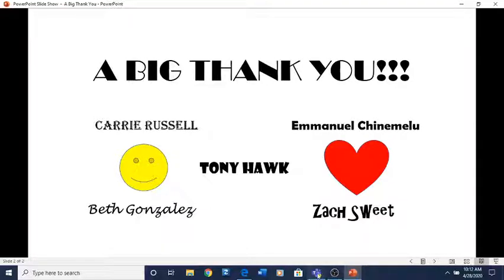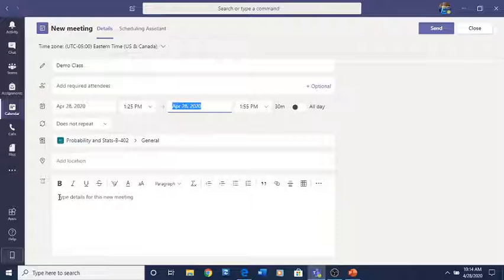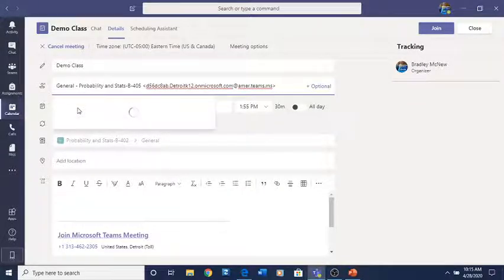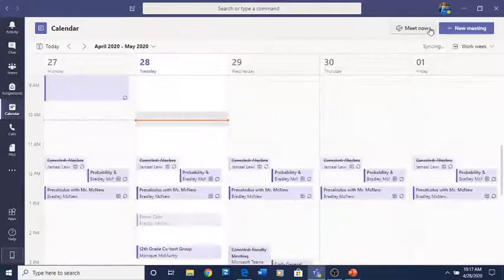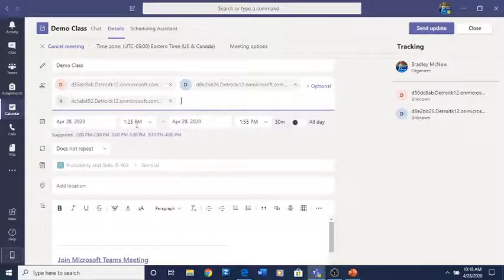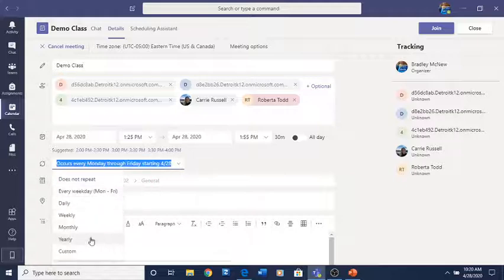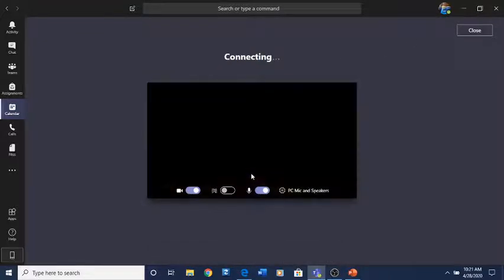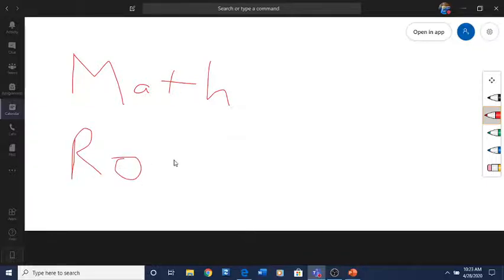Create Class Sessions and Use the Whiteboard in Teams 4 28 20